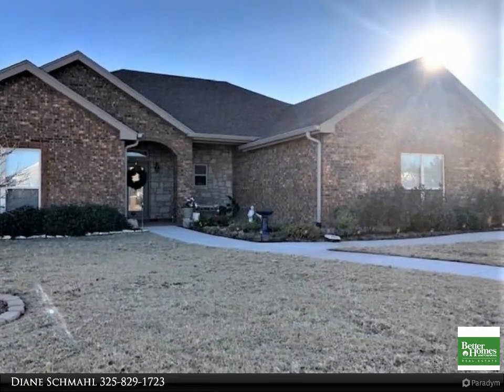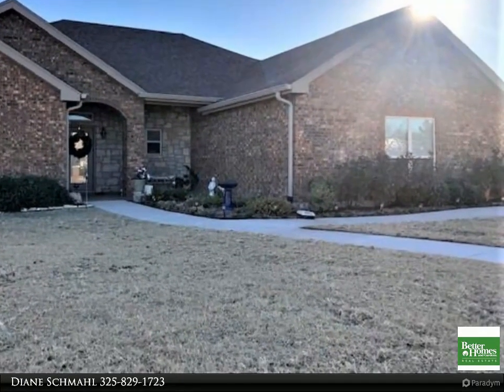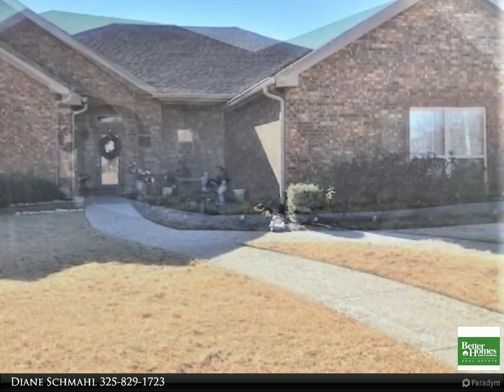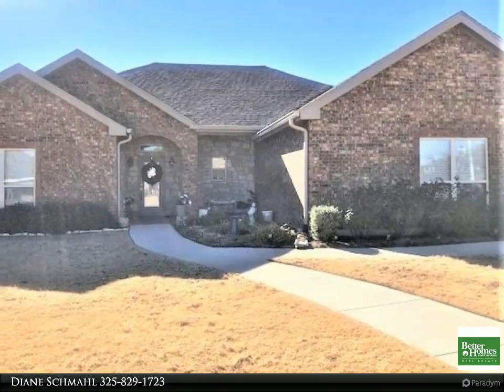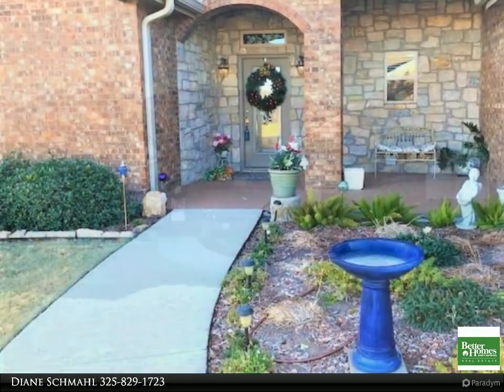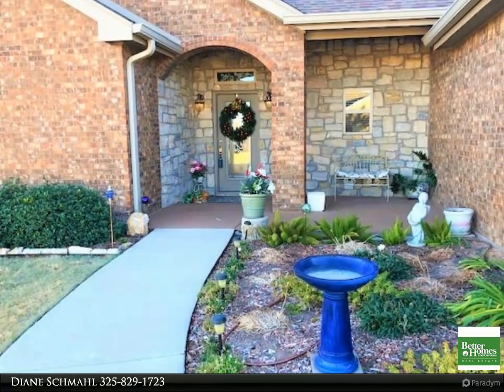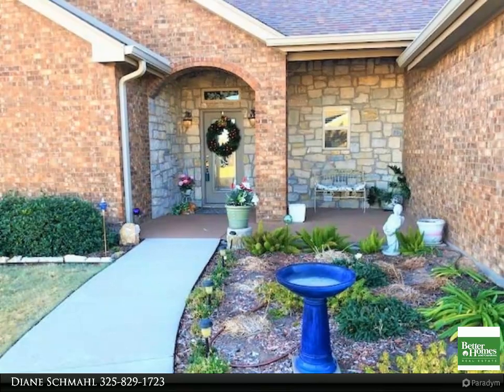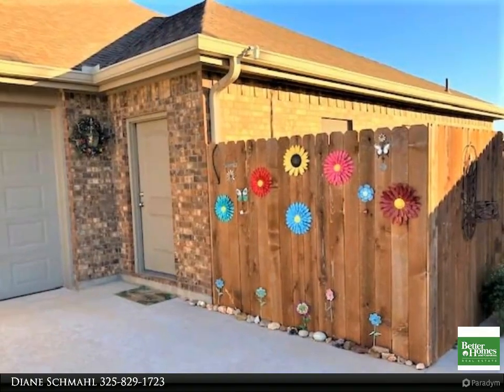Better Homes and Gardens Real Estate Senter, REALTORS - 297 Weatherby Street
Please enjoy this property video created by Better Homes and Gardens Real Estate Senter, REALTORS

Custom home built with love & care - energy efficient & lots of extras - 4 bed split plan with great closets - front bedroom extra lighting would make great sewing room - extended patio & beautiful landscaping - trees + roses! Oversized insulated garage with sink & separate door to driveway.

2 full bath

Diane Schmahl
Better Homes and Gardens Real Estate Senter, REALTORS